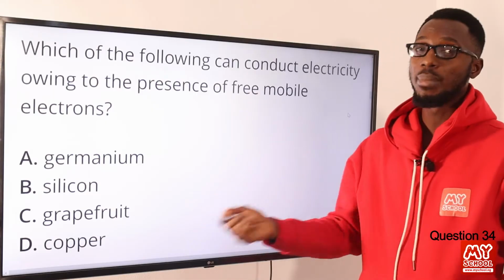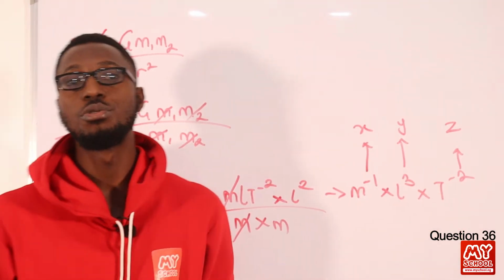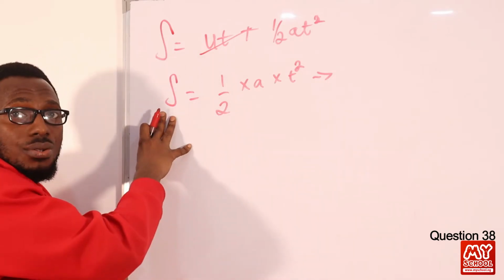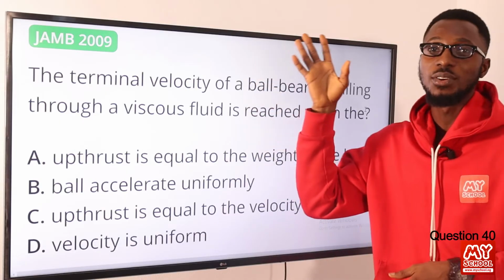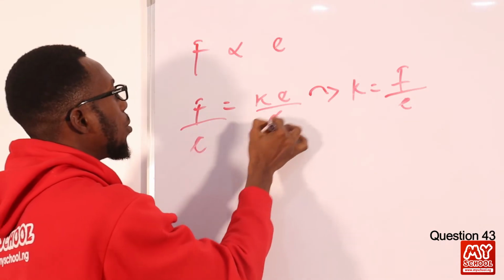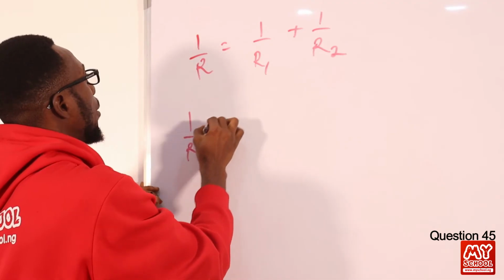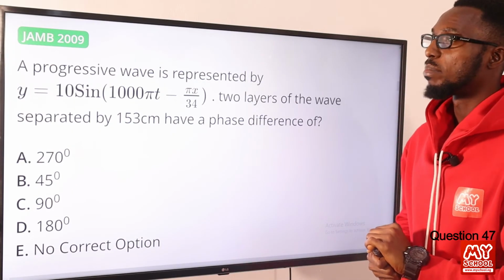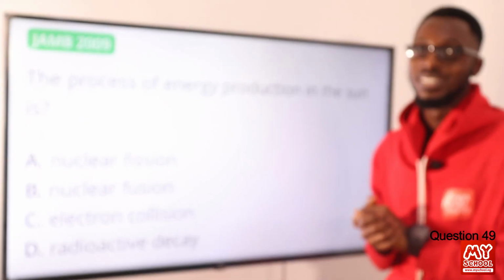JAMB CBT Physics 2009 Past Questions 34 - 49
1. JAMB CBT Practice Mobile App;
2. JAMB CBT Practice Software;